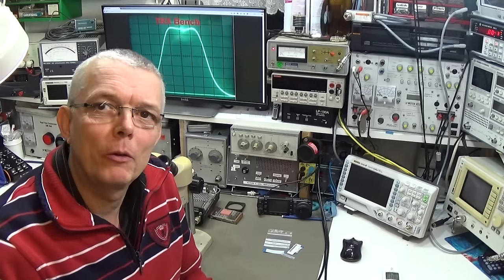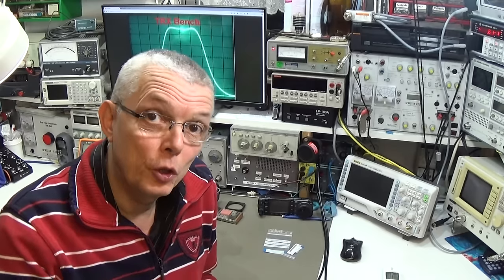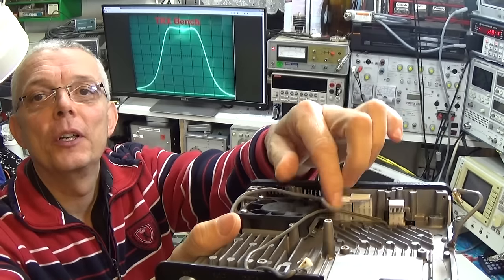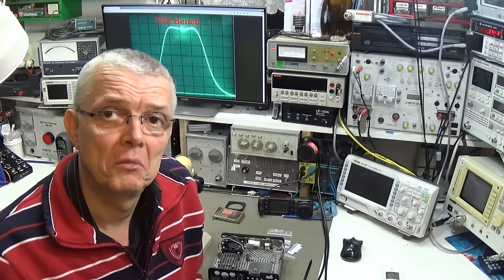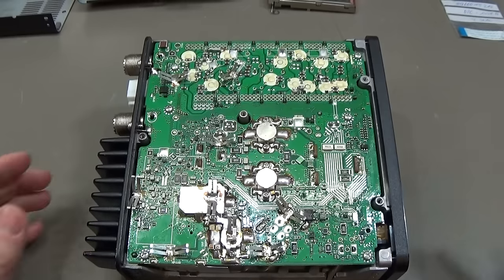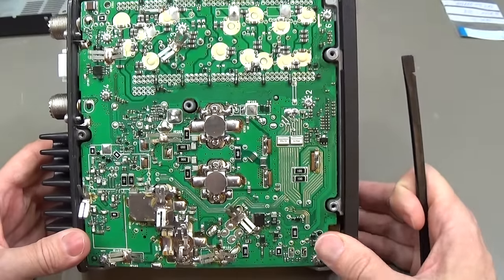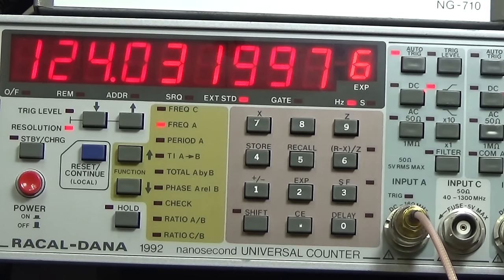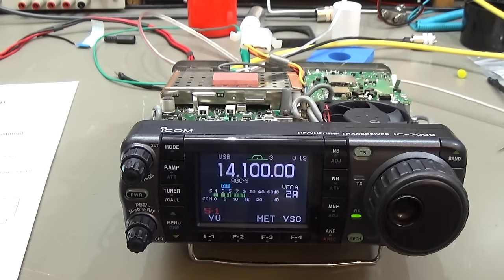#72 HAM Radio repair: ICOM IC-7000 with receiver problems and remote failer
In this episode we exam a IC-7000 with an odd receiver problem. Additional to that rig can't be controlled by PC via remote.
As maintainers we have to swap the back up batteries.